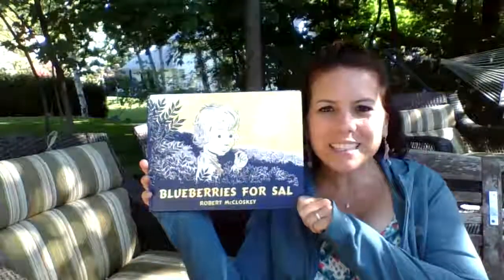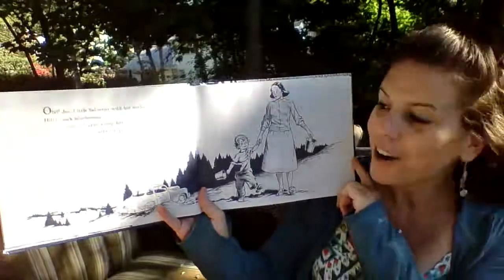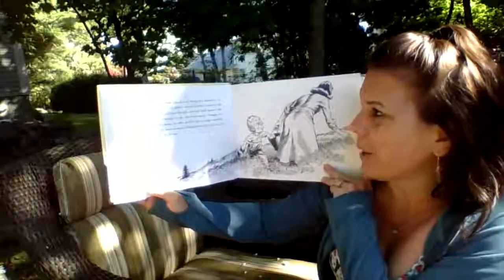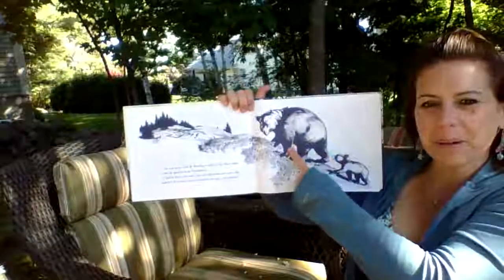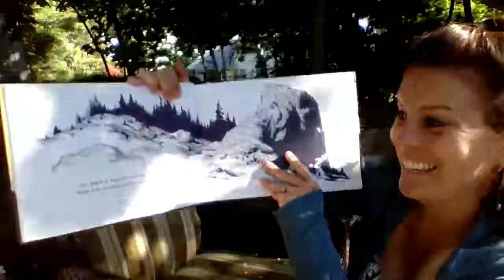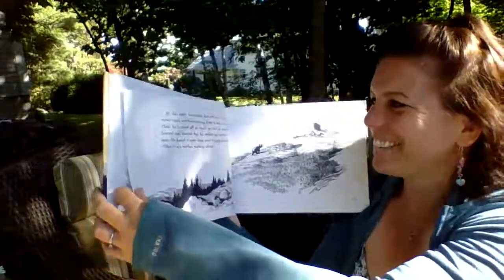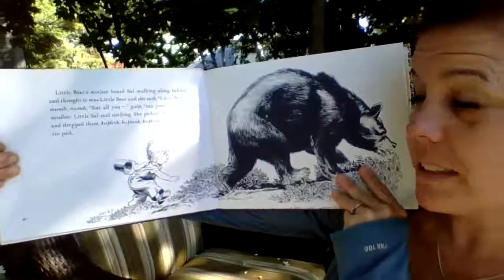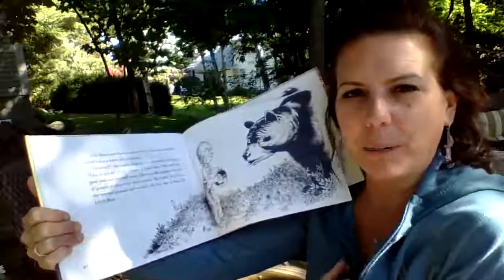Blueberries For Sal